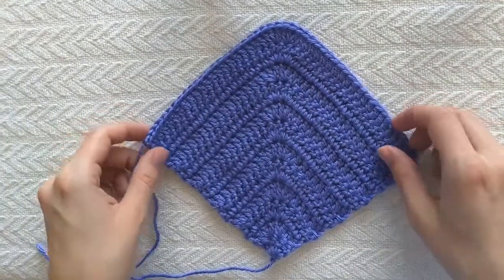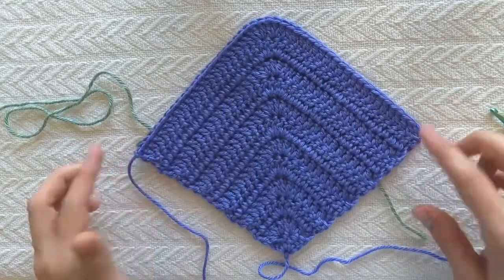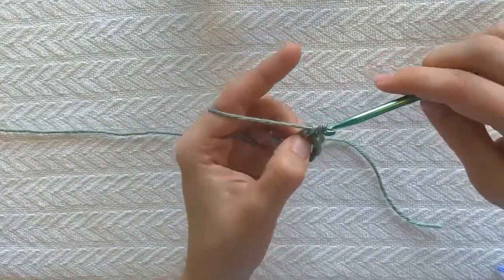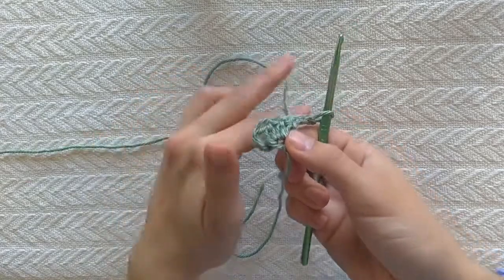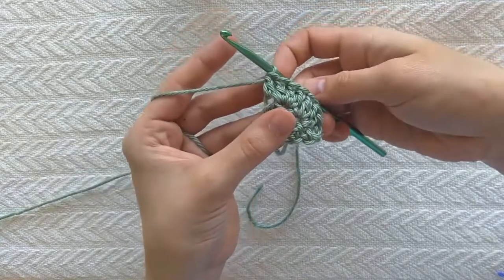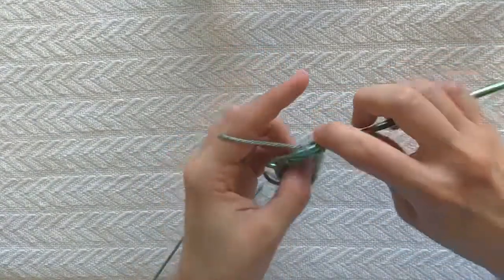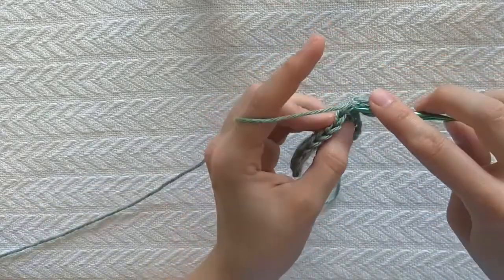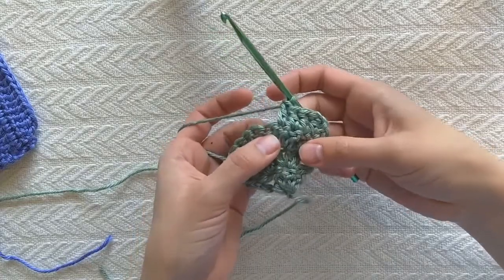How to Make a Mitered Square with Double Crochet Increases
Learn how to make a crochet mitered square with double crochet (dc) increases in this tutorial. For written pattern, see the bottom of the blog post referenced below.

Support the creative life by Buying Me a Coffee (or, in my case, a hot chocolate)